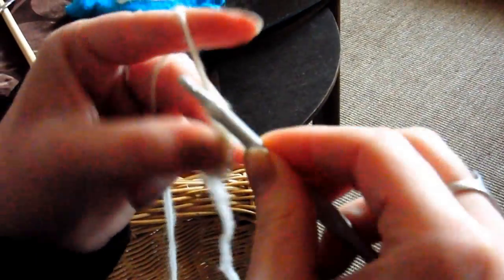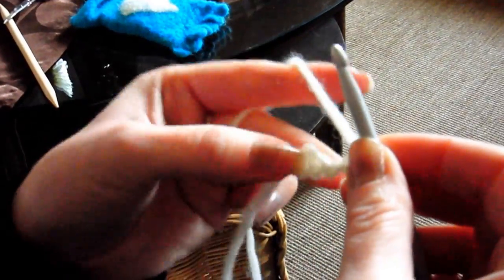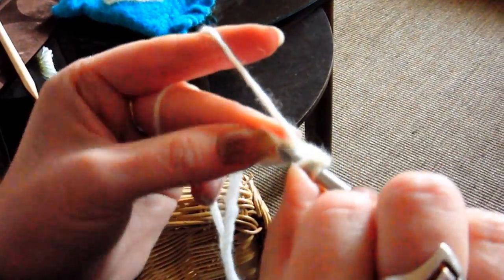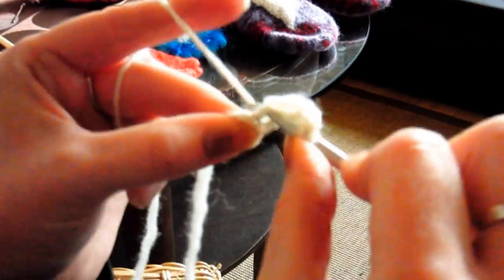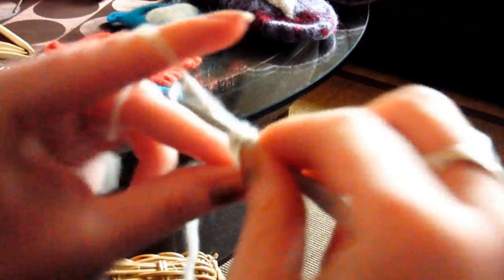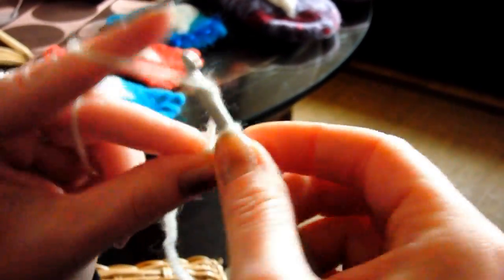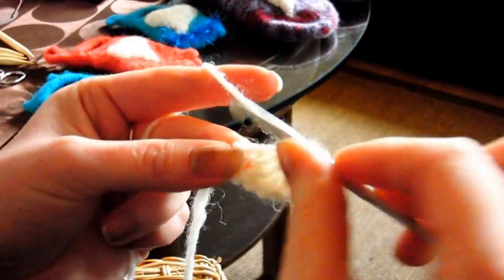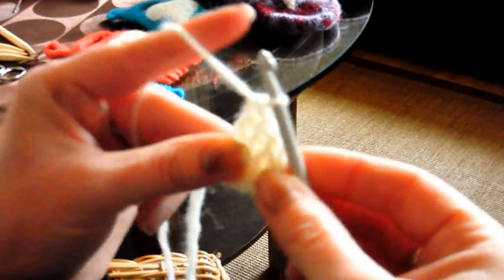DIY: Häkel-Schule,Häkeln lernen,HERZ häkeln ,zur Handy Tasche,Hausschuhe,u.v.a.Part 2/2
In meinem Tutorial zeige ich dir, wie man ganz einfach ein
HERZ für viele Deko und Häkel-Ideen .
-Häckelnadel Nr. 5
-Rest Wolle oder Rest Filzwolle
-große Nähnadel

Wenns nicht klappt,dann schaut doch mal bei eby vorbei,da habe ich fertige Sachen
diestrickfee*sommerlaune*winterwarm